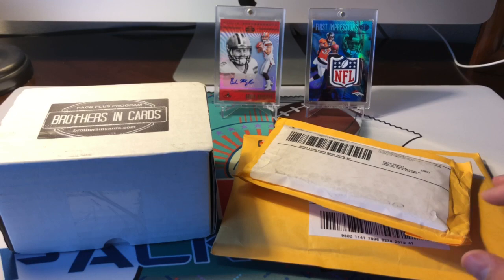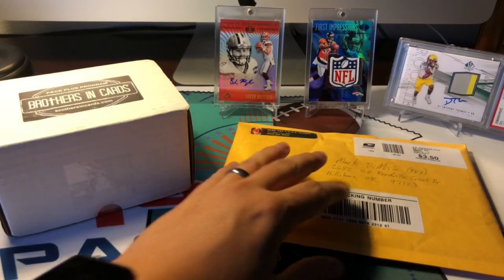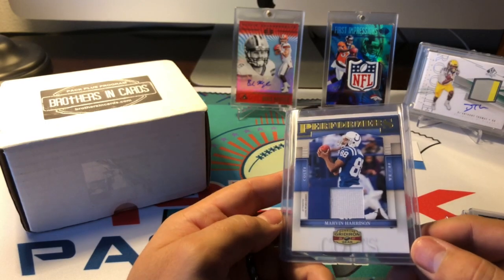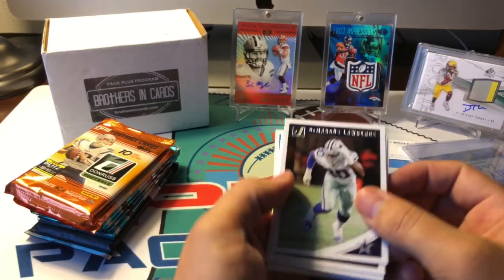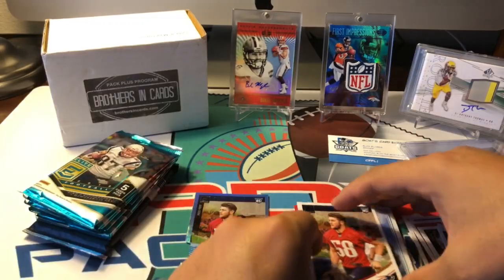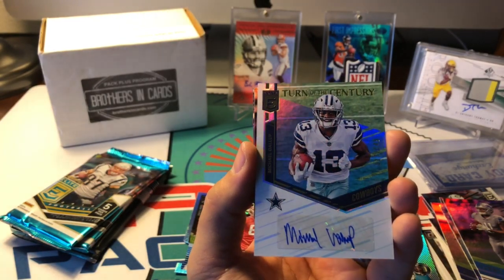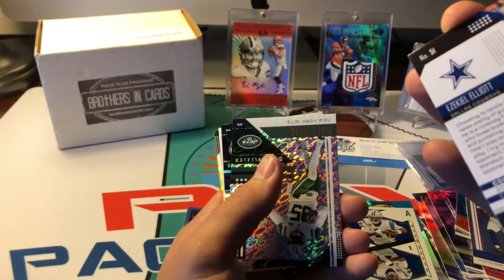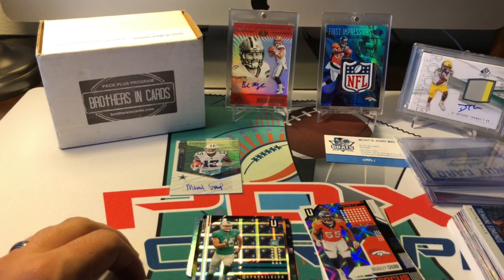September Brothers In Cards Gold Football Box Opening BIC